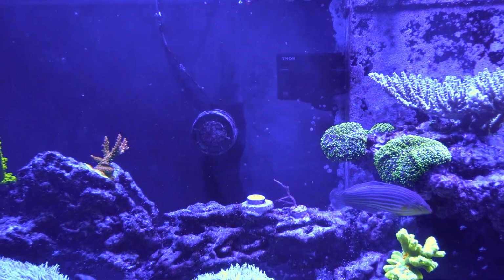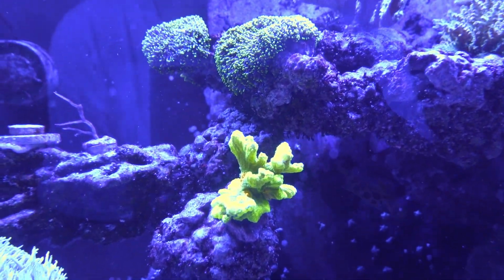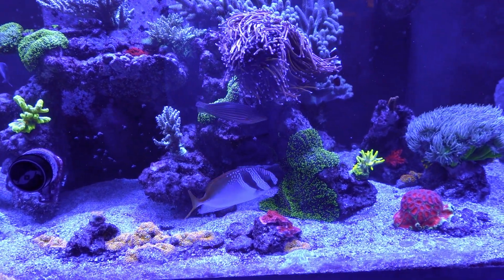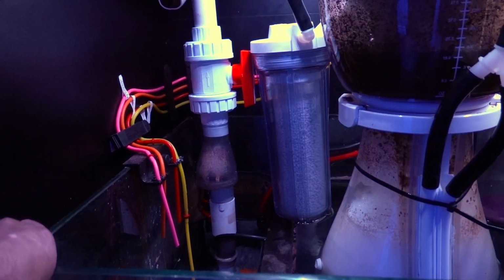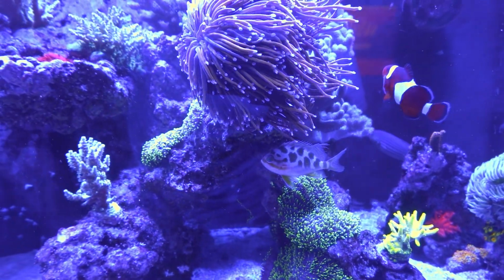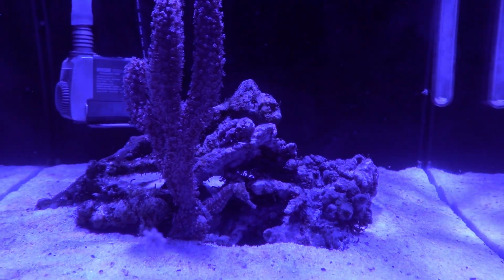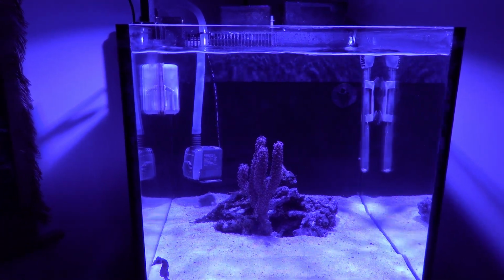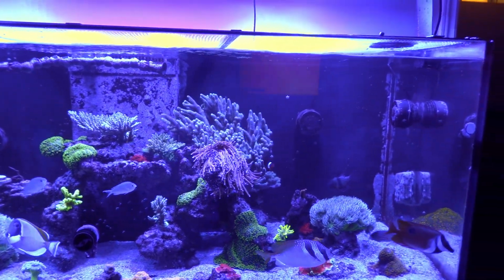Aug 11 update on the tanks... I lost my Birds Nest!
So mad at myself that I killed the birds nest! It was growing so nicely! uuugh. :(